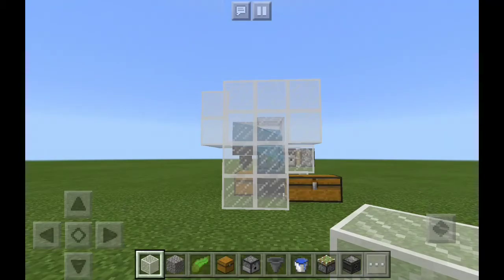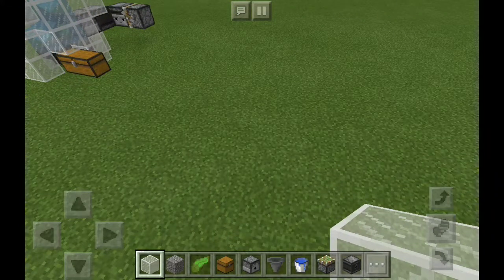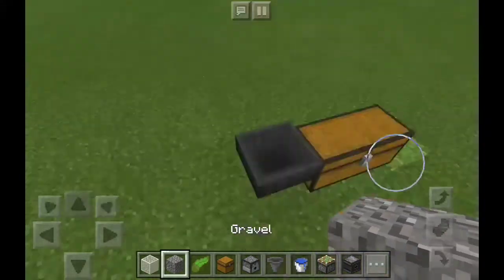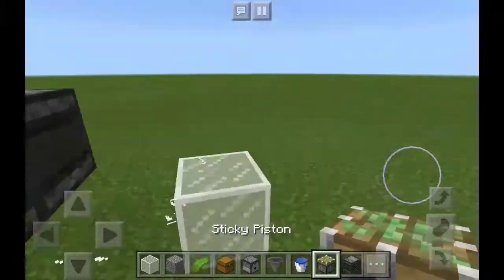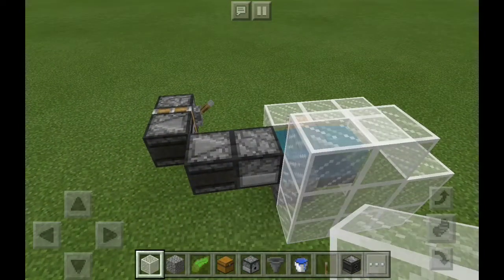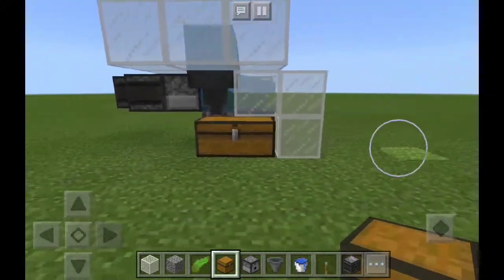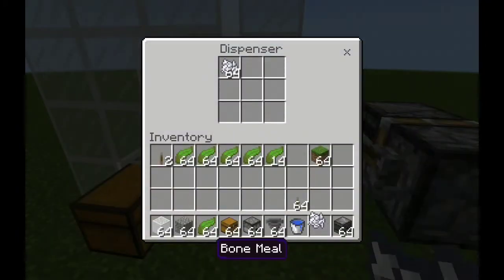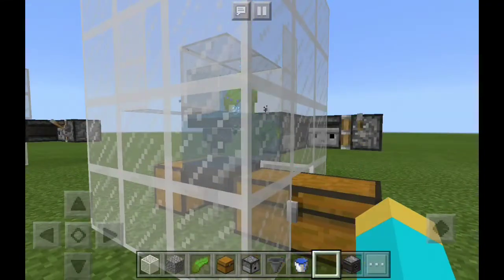HOW TO MAKE AN AUTOMATIC KELP FARM IN MINECRAFT AQUATIC UPDATE! REDSTONE TUTORIAL!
Get infinite kelp using the simplest design for making a kelp farm in MCPE (Aquatic Update!)
Its pretty useful since kelp can be used as a block, fuel, and also for decoration! (PE,Xbox,Win10,Switch)

Comment: Chef, if you read this!

CREDITS📍